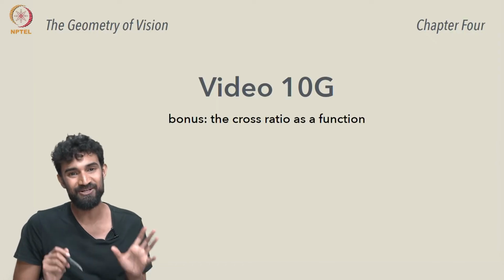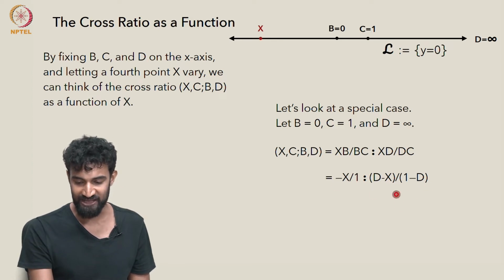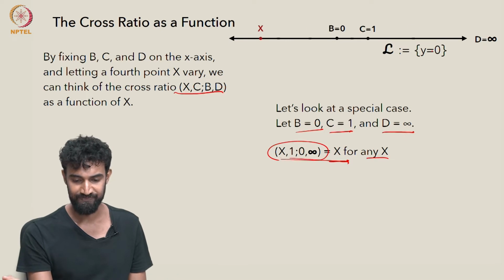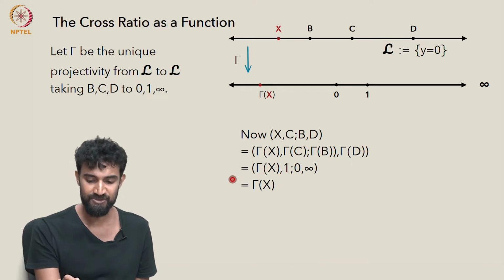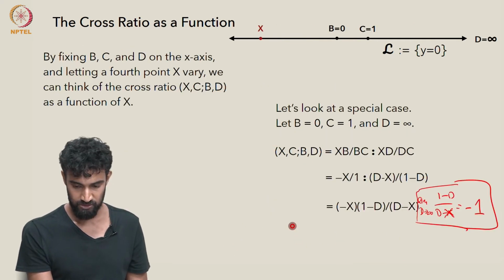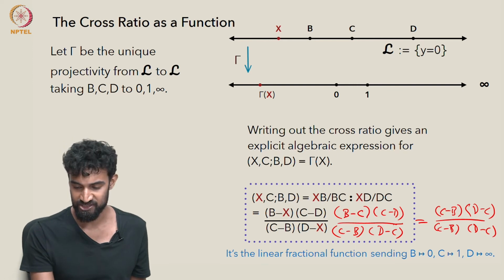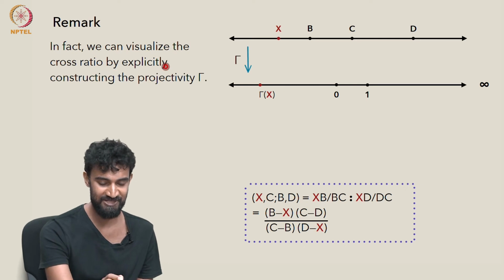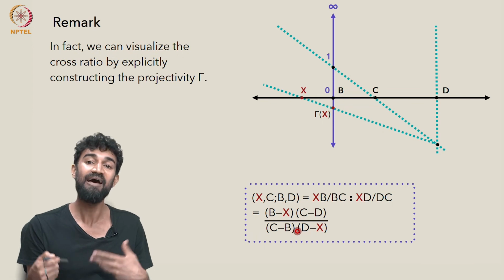Video 10G: bonus: the cross ratio as a function